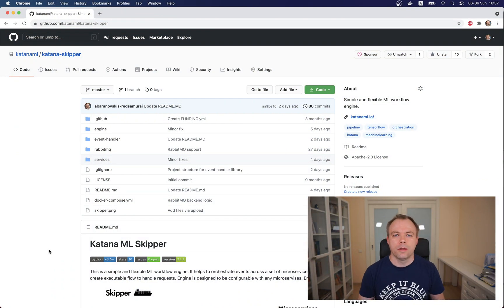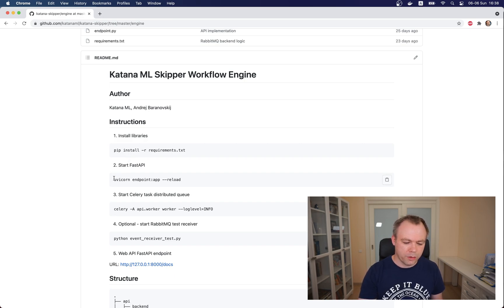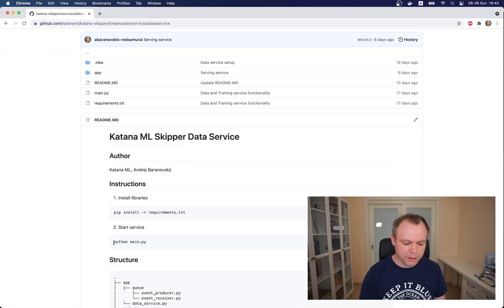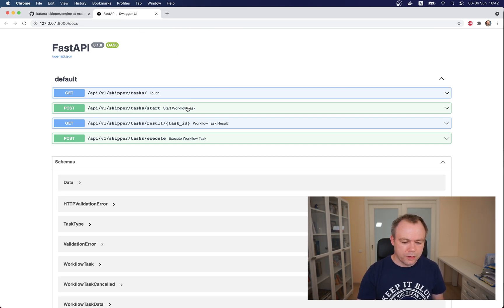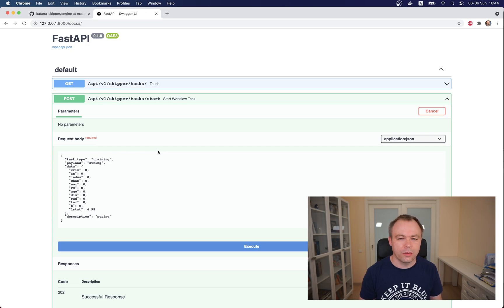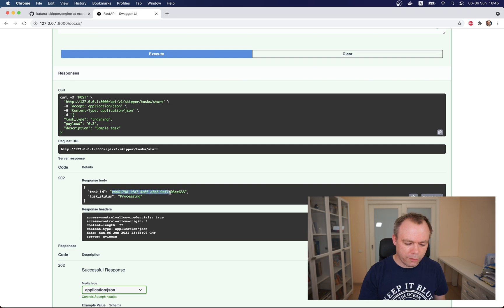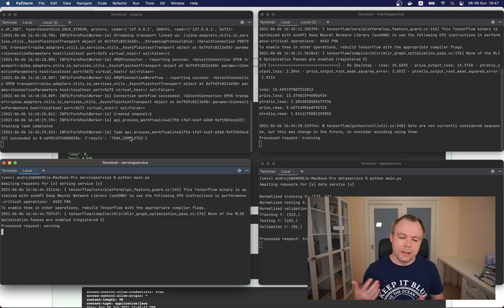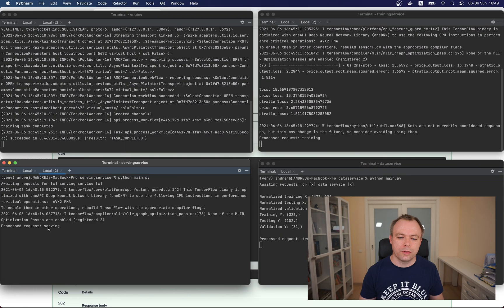ML Pipeline End-to-End Solution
Are you interested to learn how to build and run a complete ML pipeline - Web API, data processing, model training, and prediction services? In this video, I explain how the end-to-end solution works using our open-source product Skipper.

0:00 Introduction
1:18 Architecture
3:17 Solution
12:43 Summary